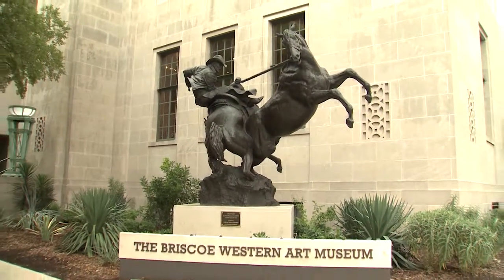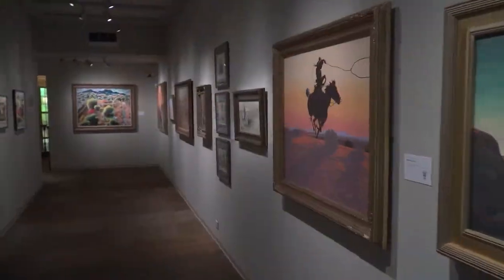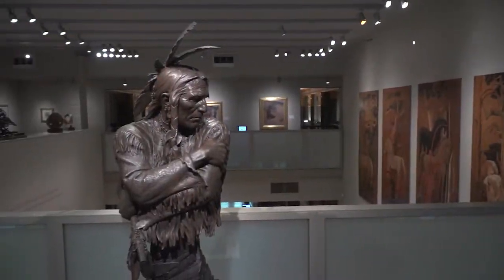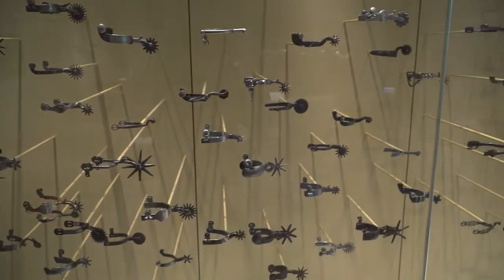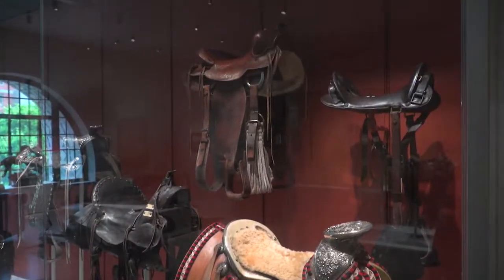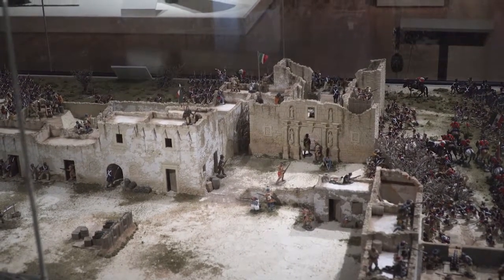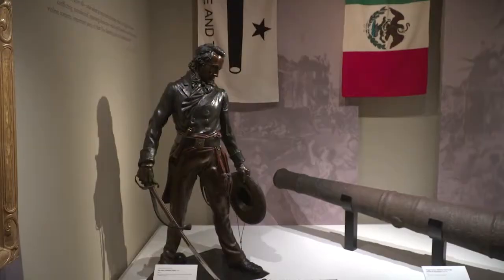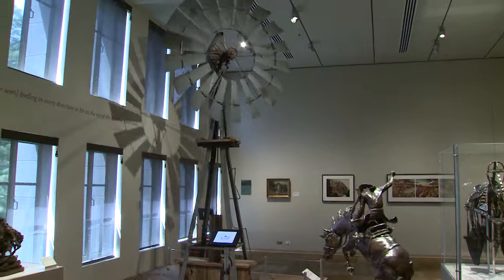Inside the Briscoe Western Art Museum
We show you one of the great western art museums, located right on the San Antonio River Walk.